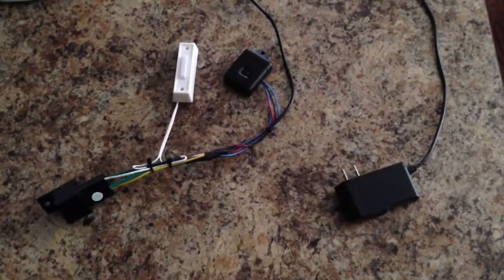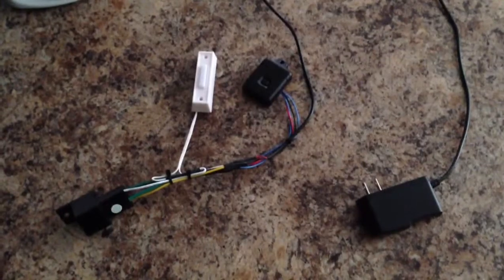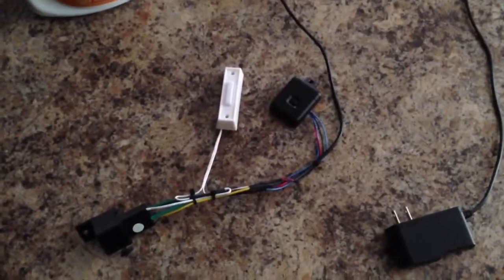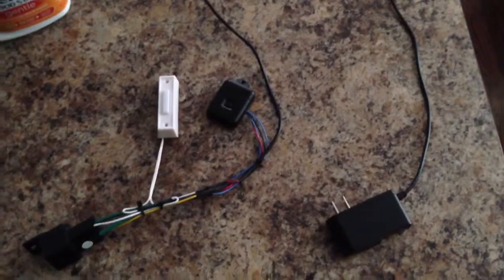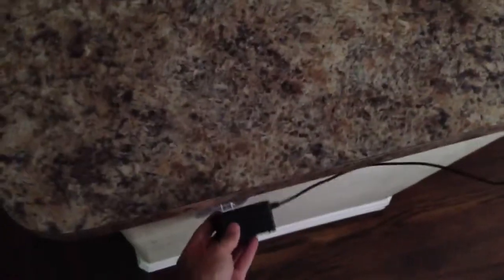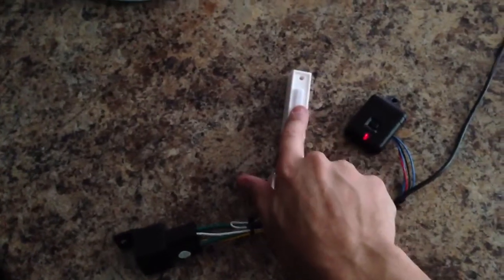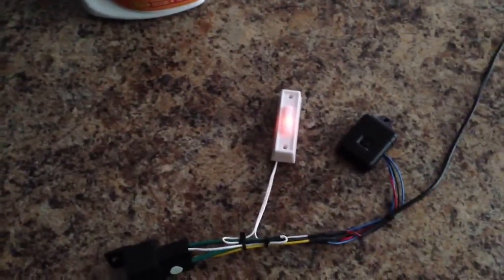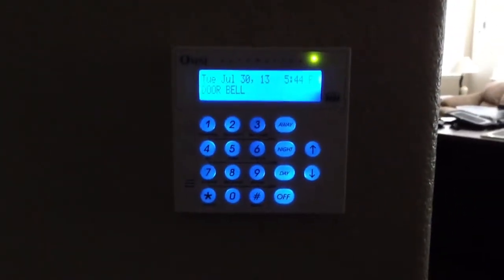Door bell relay for HAI system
Here's my finished setup of a door bell relay for my HAI system at home. I hate door bells, and wish I could have more control over them. Now I can react to a door bell press in far better ways... beeps to the console, flashing lights, sound output from another device, the ability to turn off the front porch light when some asshole is ringing my door bell after 9pm... The options are endless.